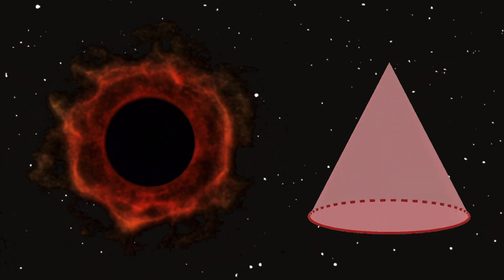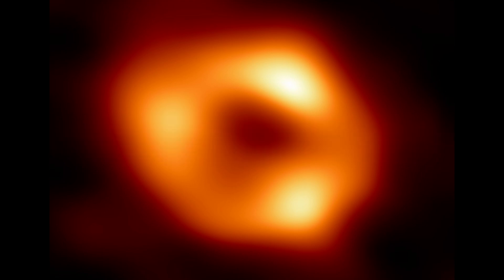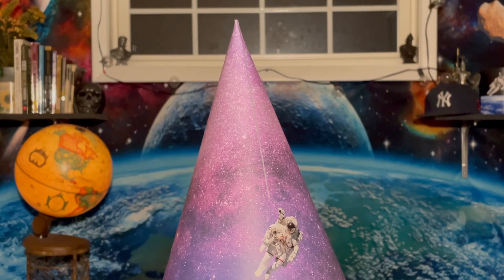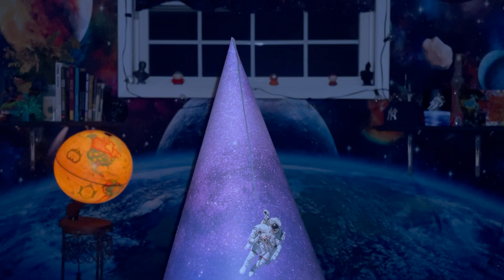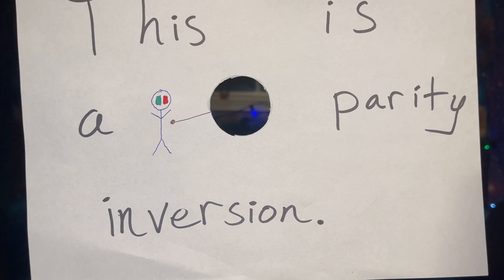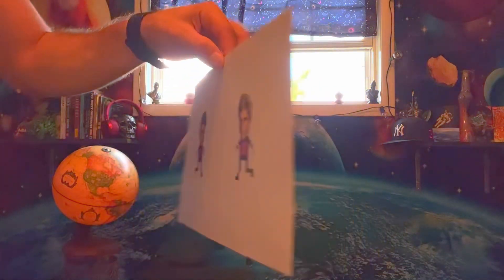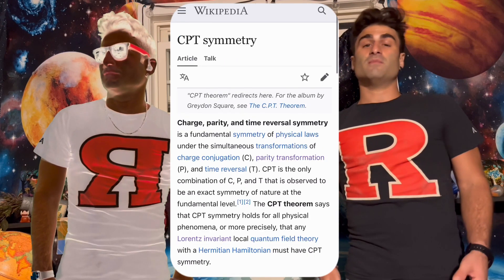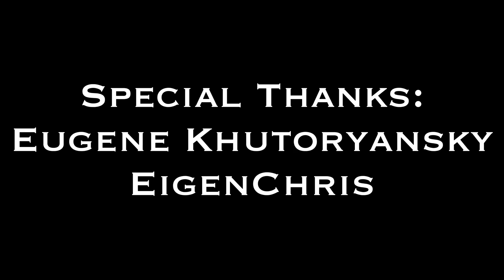Black Holes & Conical Singularities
Utilizing Dimensional Analogy from the Singularity of a 2-D Cone Surface to Black Holes in 3-D.